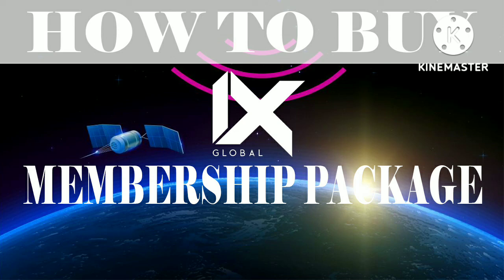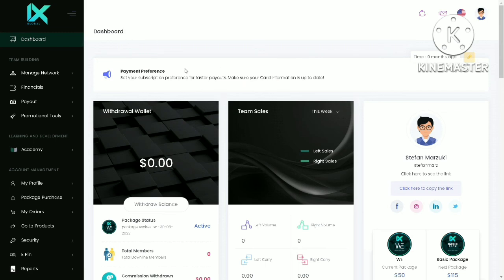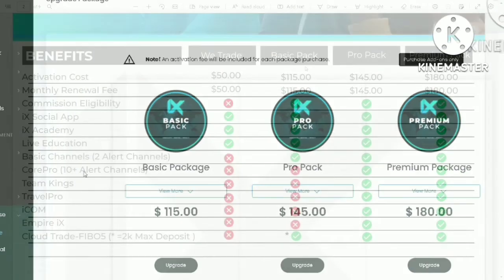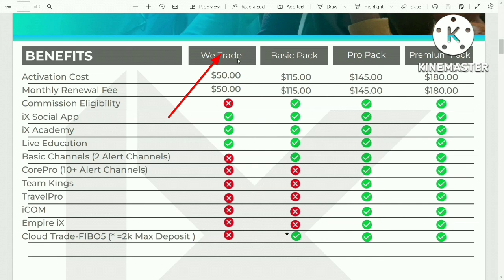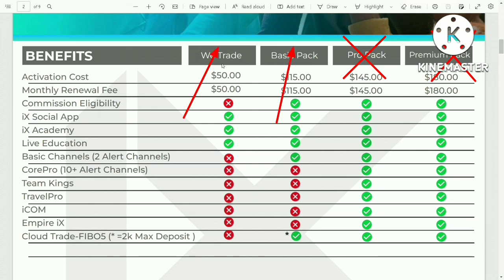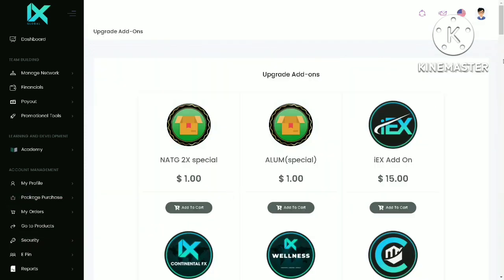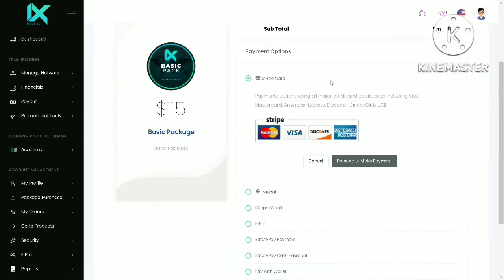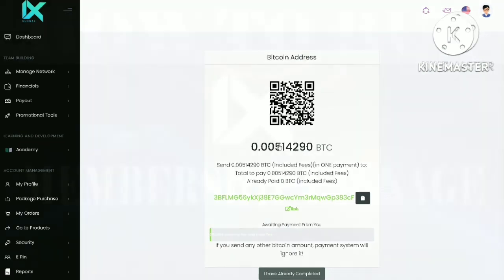tutorial and step-by-step walkthrough on how to sign up for membership on IXGBLOBAL.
Other Video References Regarding the Project